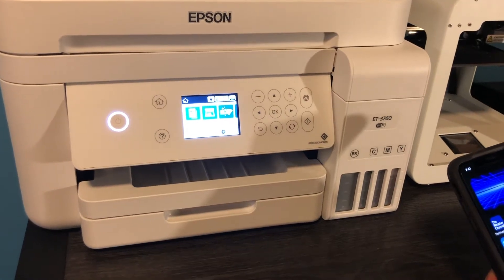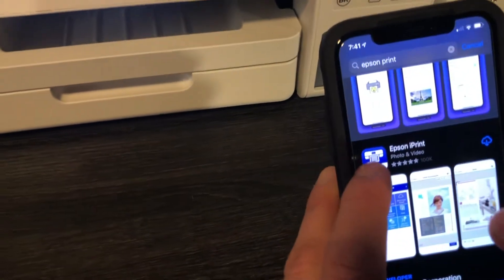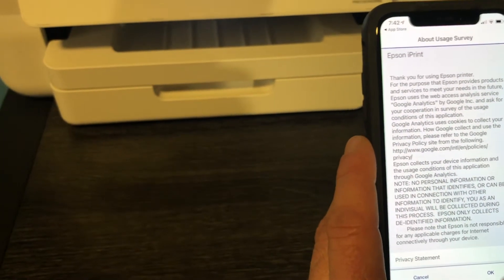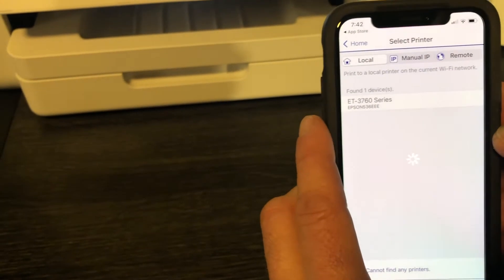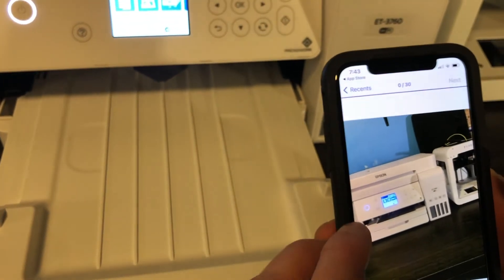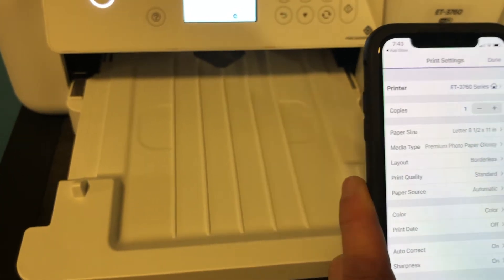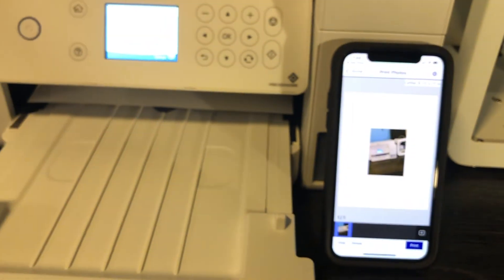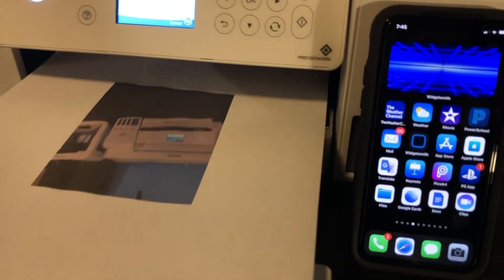How to Print Wirelessly on your iPhone Smartphone Tablet on Epson Printers (EcoTank, etc..) iPrint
How to quickly setup Epson iPrint on your iPhone to print wirelessly.